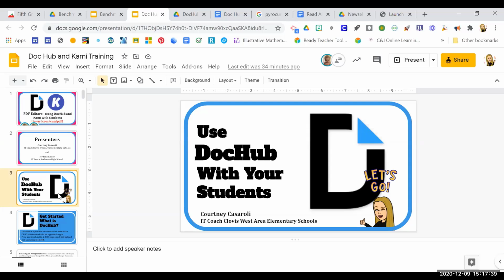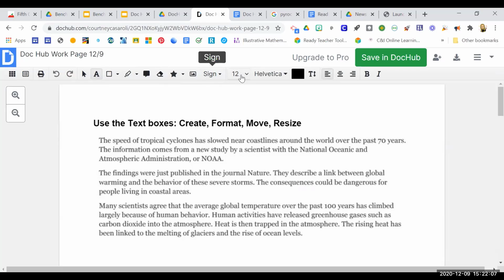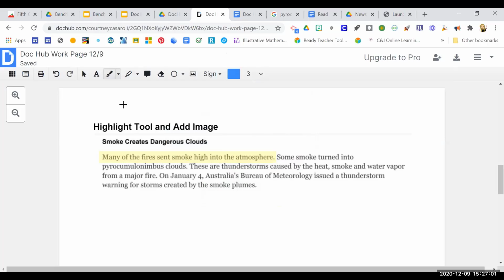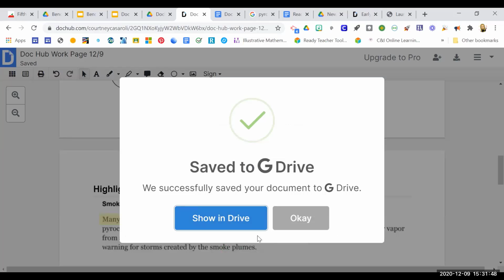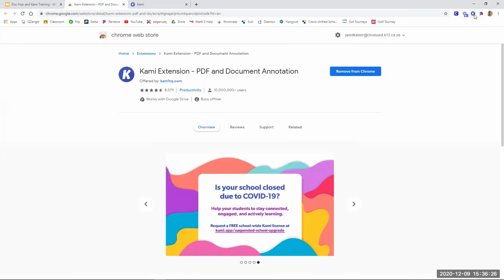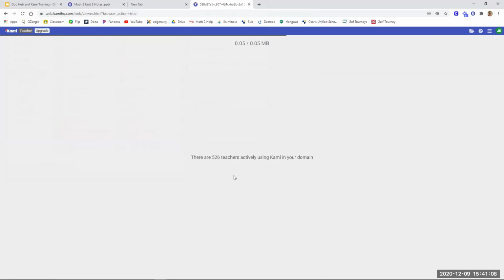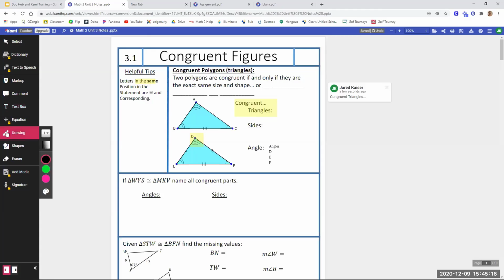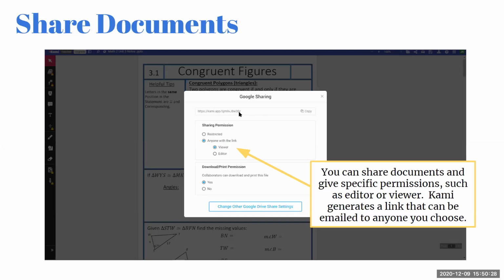DocHub and Kami